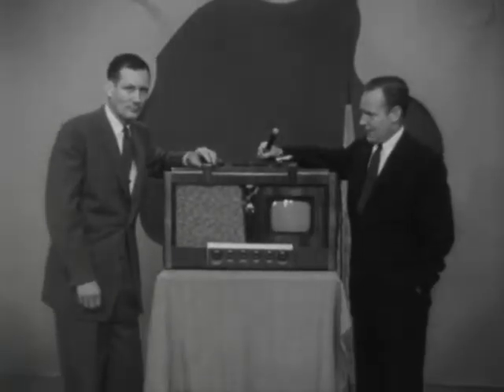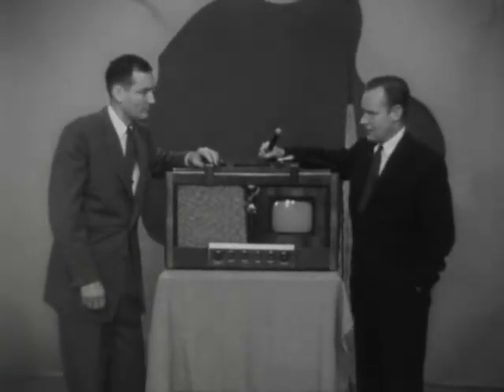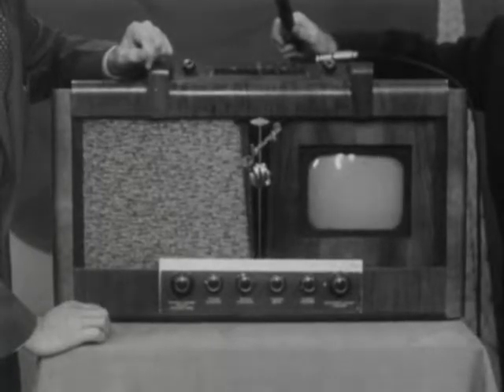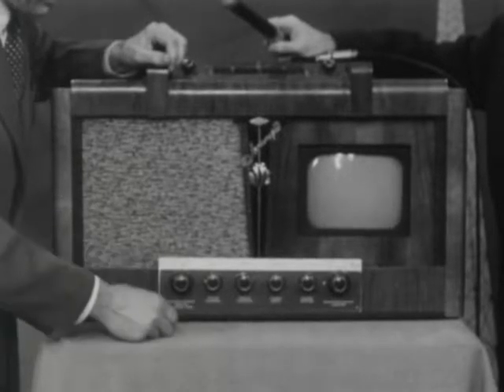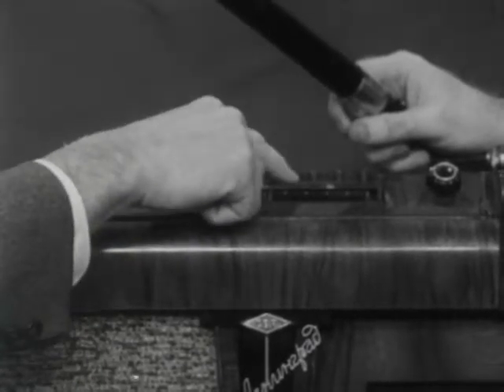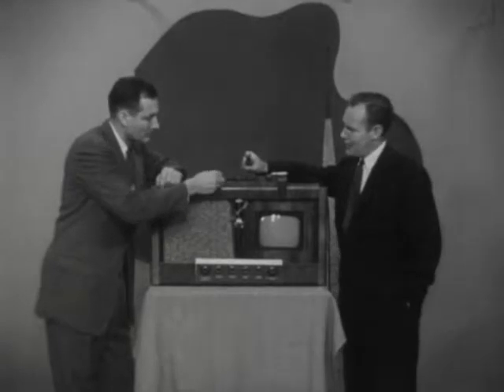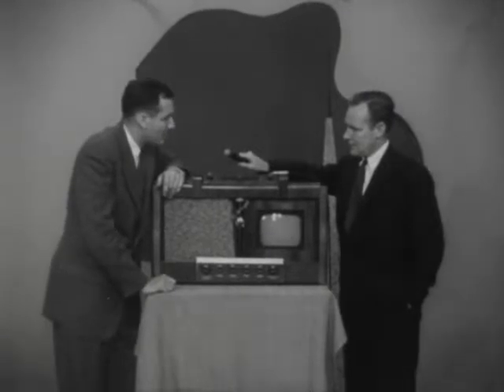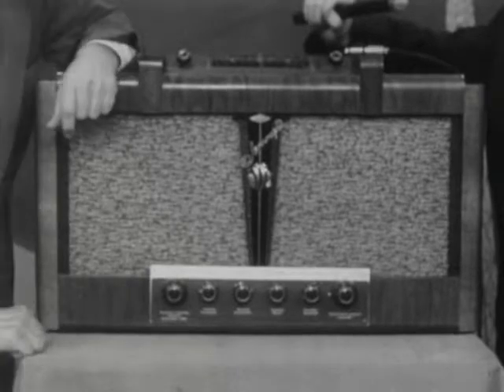(AV07560) New Clip 342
Sweden- Fall manuvers for armed forces, 1:38; Saudi Arabia- King dies, son ascends throne, 1:07; Baltimore Maryland- Russian TV set unveiled, 1:40; Berlin Germany- Washingtons anniversery, worlds reds fete October revolt, 1:45; England- Queen attends memorial rites, 0:58; Sports world, Reese Demurs on managing ..., (S), 1:04; Des Moines Iowa- WOI TV goes to the fair, (N), (8/../55), 1:04; Phillipines- Violence during elections, 0:46; Jordan- Nerw boarder violence, 0:35

Original Creator: WOI TV

Original Format: 16MM B-Wind; B+W Print; B+W Negative; Composite Optical Soundtrack; Variable Area Soundtrack; Acetate Base; 24 FPS; Dupont stock and Kodak stock with 1953 and 1955 Kodak date codes